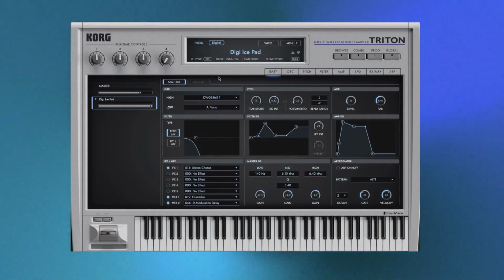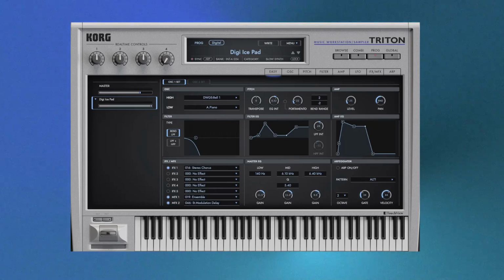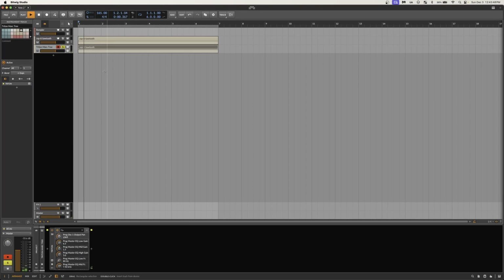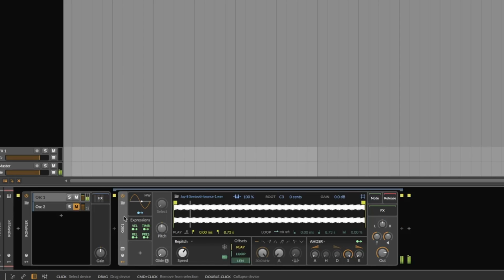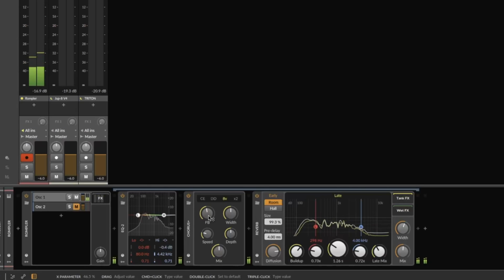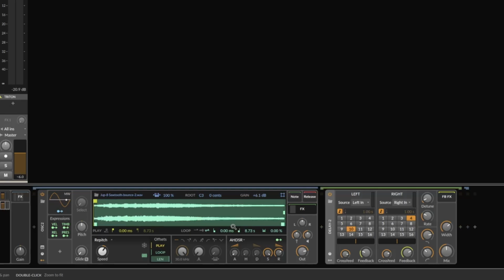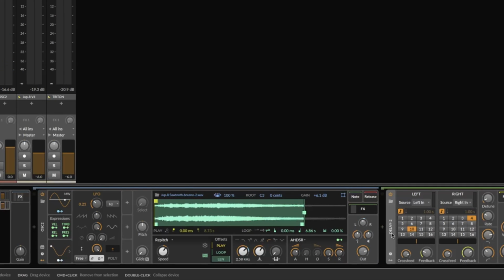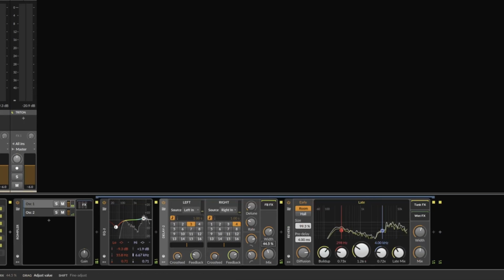Recreating a 90s rompler...ethereal ambient pads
I get asked constantly how to REALLY make a 90s rompler pad. That bizarre digital sound analog synths can't recreate. Let's take a look at WHY romplers sound the way they do, then recreate our own in a modern DAW. The end result: a soaring, crystalized pad reminiscent of something out of a Korg M1, Wavestation, or JV-2080

Need atmospheric pads / fx samples and presets? I gotcha covered

@0:00 The 90s Rompler
@0:25 Why does a rompler sound like it does?
@2:37 Gathering Samples
@3:17 Our "Rompler" Architecture
@3:55 The First "Oscillator"
@5:15 The Second "Oscillator"
@7:53 Final Tweaks
@8:55 Recap
@9:21 Final Sound